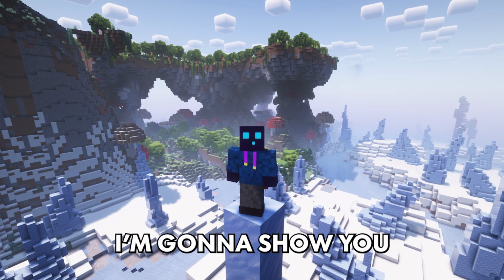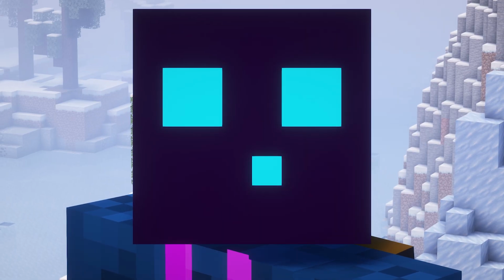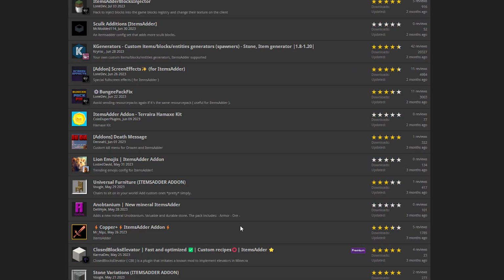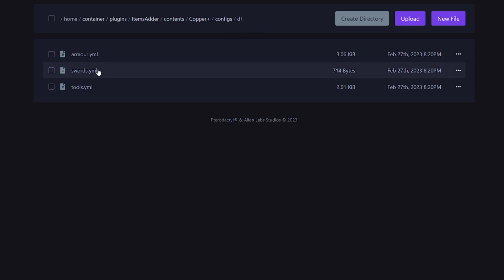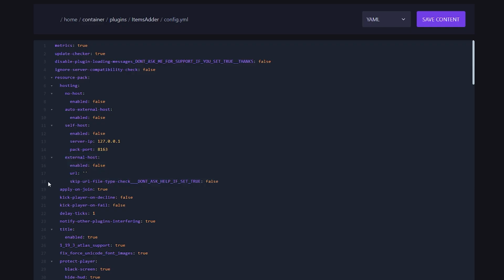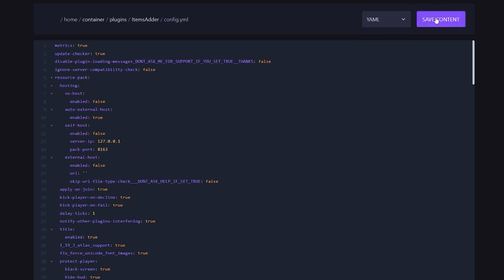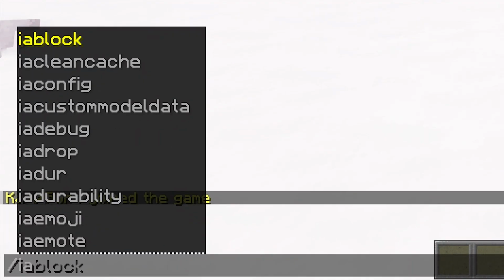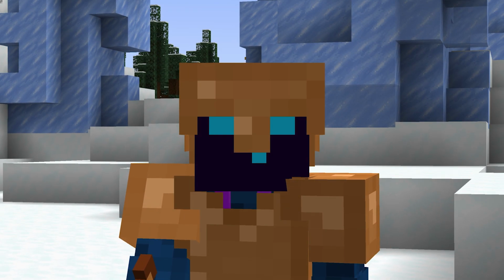Setup Custom Blocks & Items For Minecraft With ItemsAdder (Tutorial)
Setup Custom Blocks & Items For Minecraft With ItemsAdder (Tutorial). In this video, I will show you how to setup ItemsAdder on your Minecraft server. This plugin is used by popular Minecraft servers like Origin Realms to add custom blocks, items, ranks, cosmetics, furniture, and a lot more. Installing content for ItemsAdder can be tricky at first. So today I will show you exactly how to do it!

This is a NEW Minecraft 1.20.1 plugin tutorial. In this video, I'm going to show you how to install and setup ItemsAdder on your Minecraft Paper or Spigot Server. This is one of the best and most amazing Minecraft plugins ever created! This plugin allows you to add custom Emotes, Mobs, Items, Armors, HUD, GUI, Emojis, Blocks, Wings, Hats, Liquids and more to your Minecraft server. It is used by many big server like Origin Realms and it is by far the BEST plugin for creating a custom Minecraft server. Today I am going to show you how to install and setup the plugin and how to install your own content on it. It is very easy to do, so make sure to give it a watch! It's very cool, fun, awesome and poggers! This plugin makes your Minecraft insane and amazing! Your players will absolutely love it! I had lots of laughs and fun. Hopefully, you'll get some useful information from this video. I love Minecraft fun!